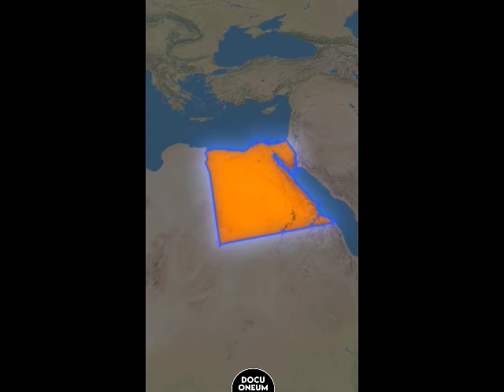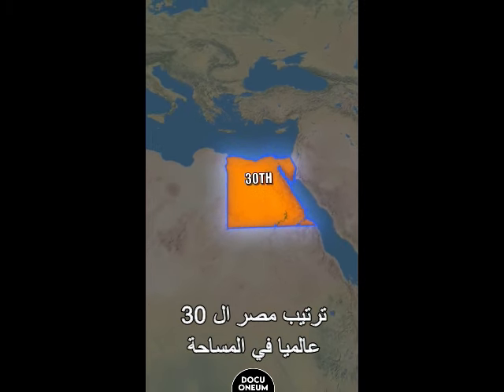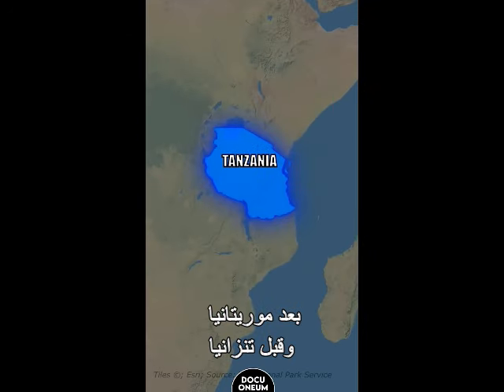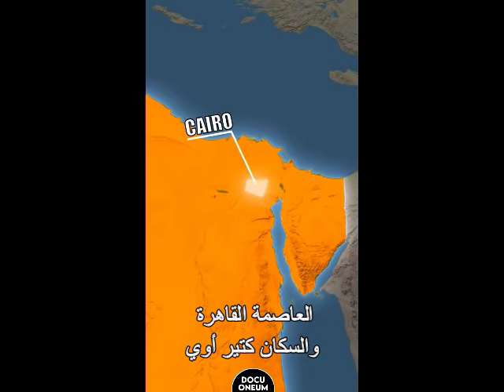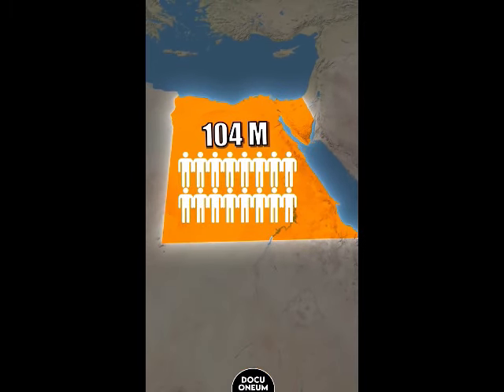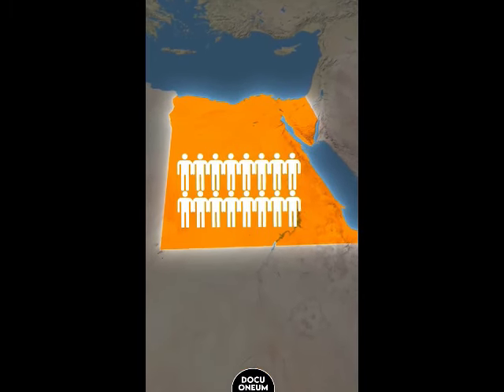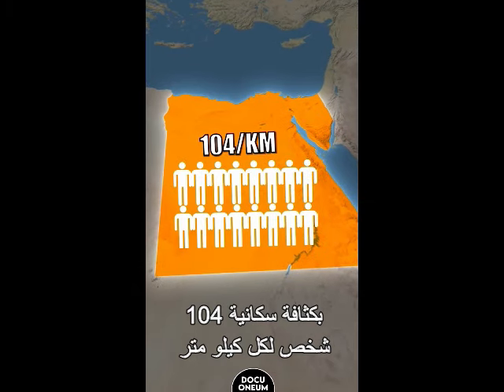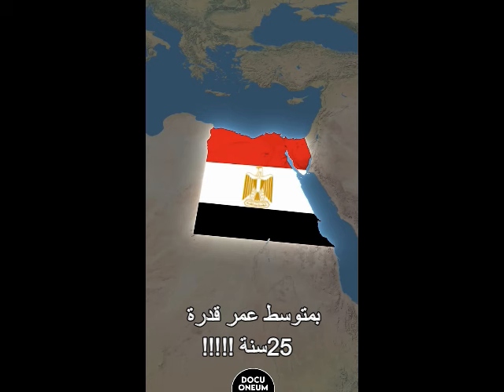in 1 min YOU NEED TO KNOW ABOUT EGYPT في دقيقة ما لا تعرفة عن مصر/ مصر اللي متعرفهاش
قوائم الفيديوهات بالقناة  ( عندنا أكتر من 1.000 فيديو تنفع تشوفهم أي وقت )

جرب  الانتساب إلى هذه القناة للاستفادة من مزايا كتير جدا
القناة الرسمية للمجموعة 73 مؤرخين